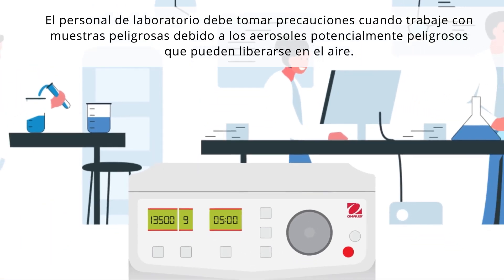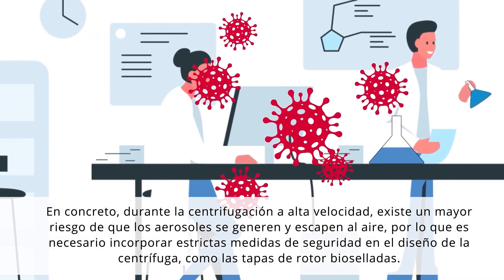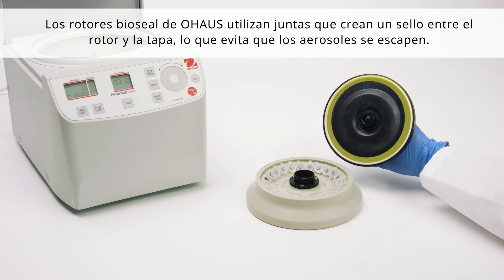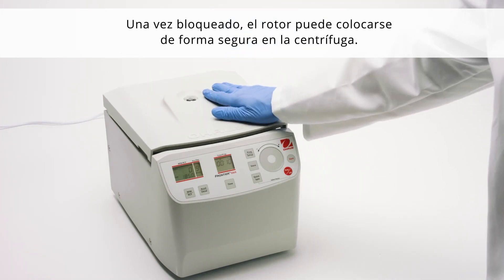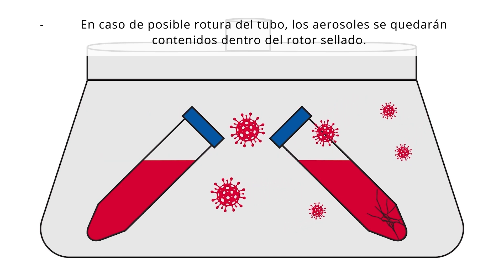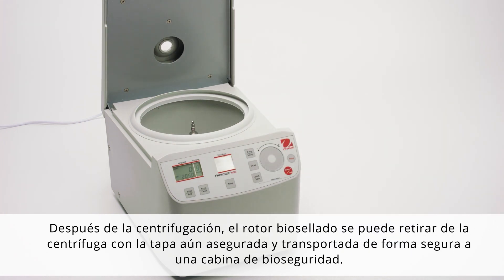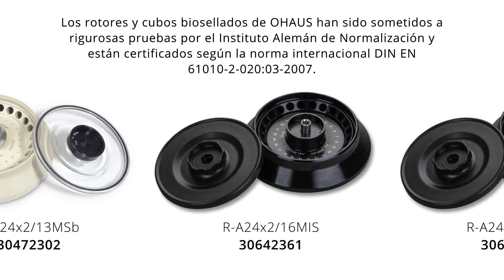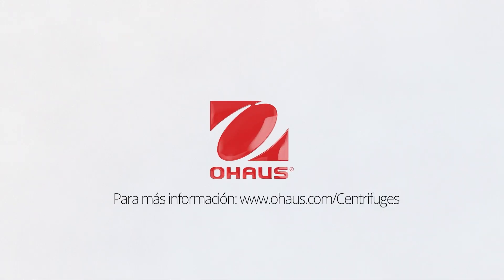Mantenga su laboratorio seguro con los rotores de centrífuga Bioseal - ES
Eche un vistazo más de cerca al omnipresente motor de investigación biológica.